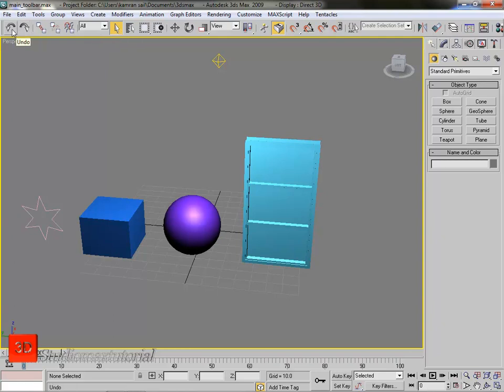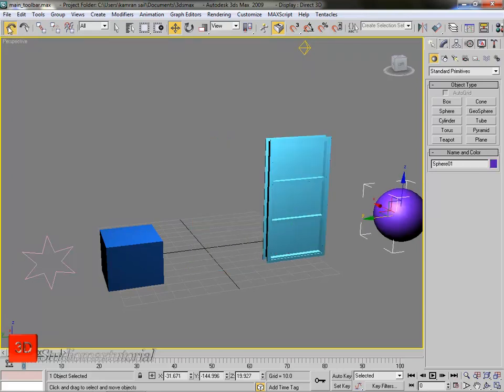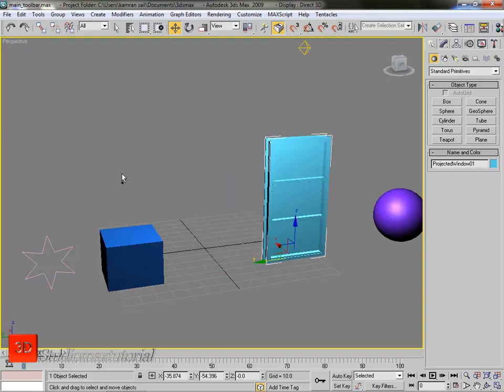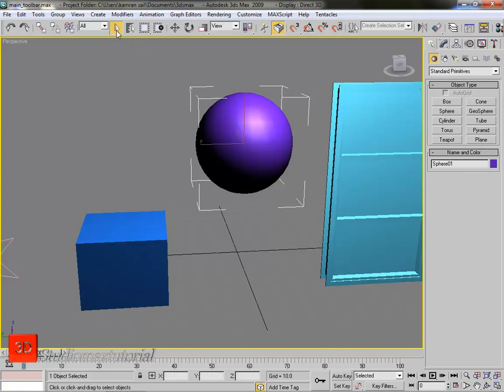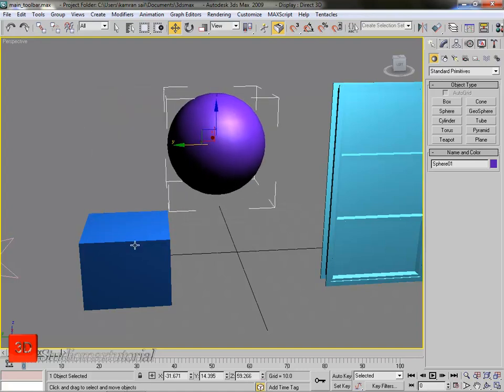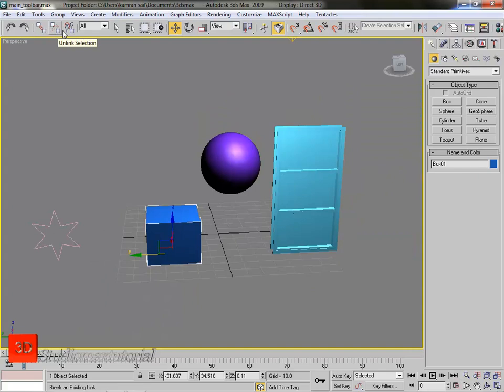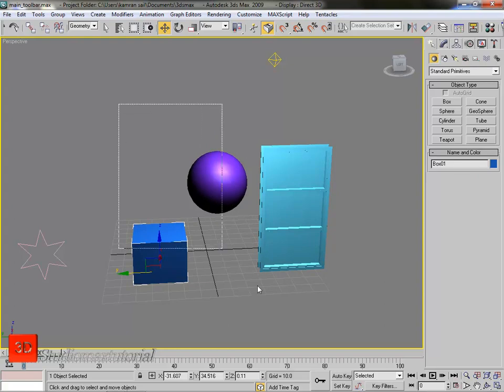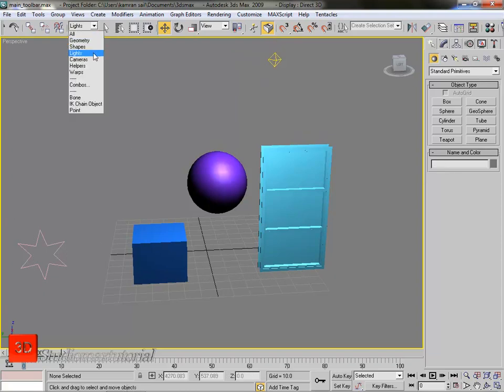3ds max main toolbar part1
Tutorial 3D Max :

3ds max main toolbar